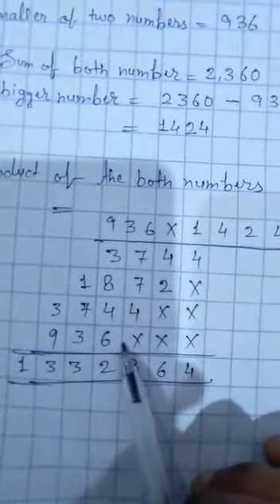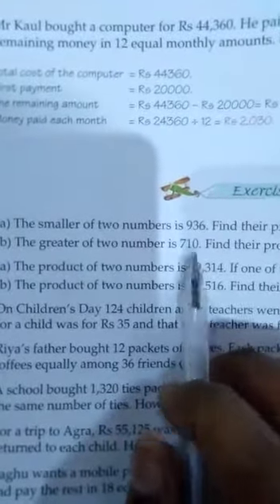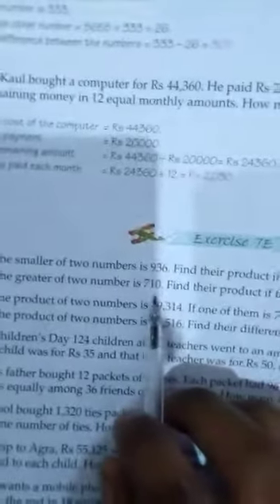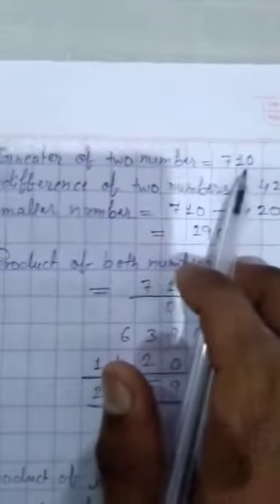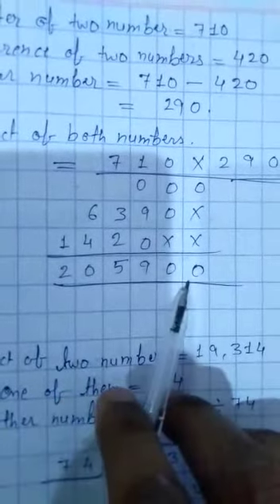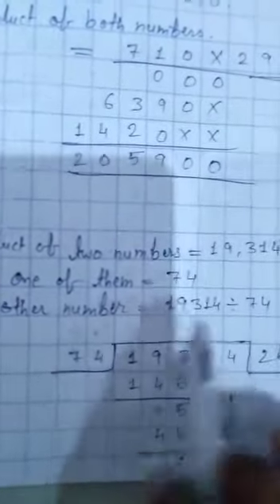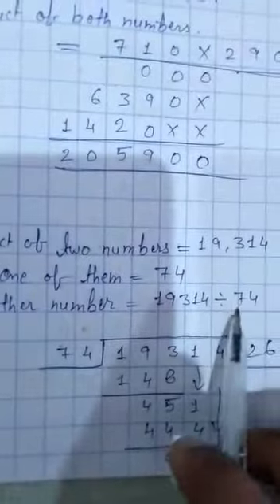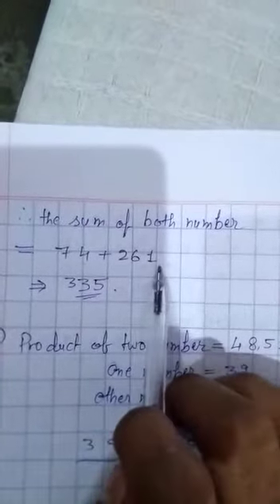Claas-4 Maths, Ch-7 Division, Ex-7(E) Part-1